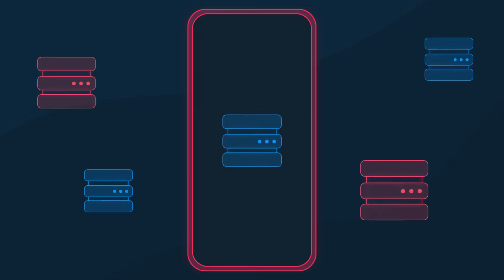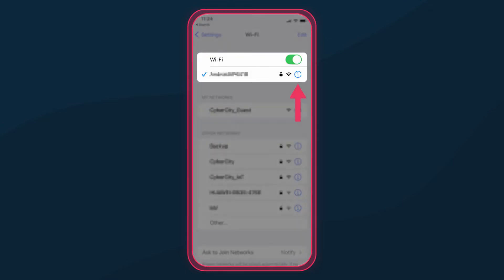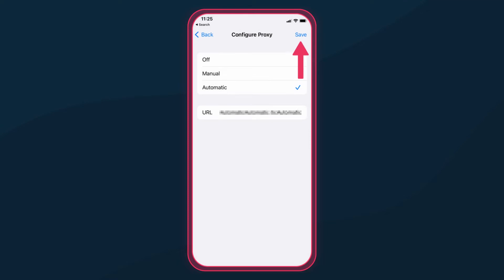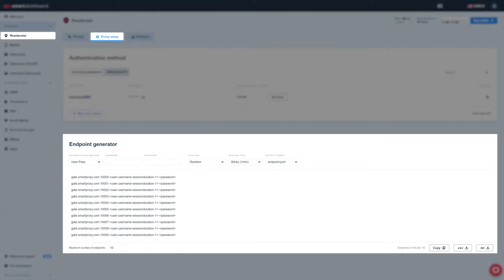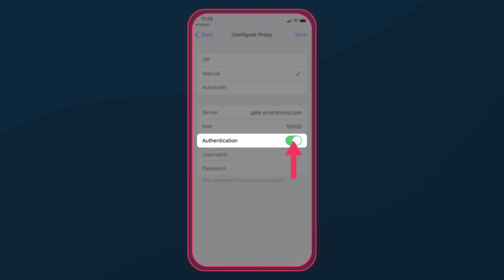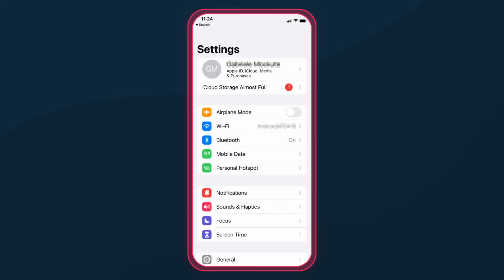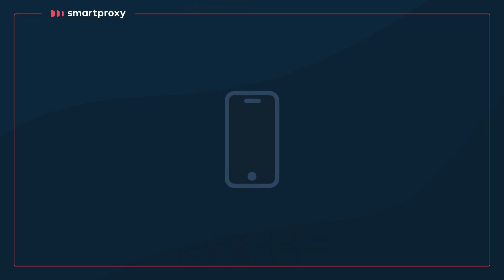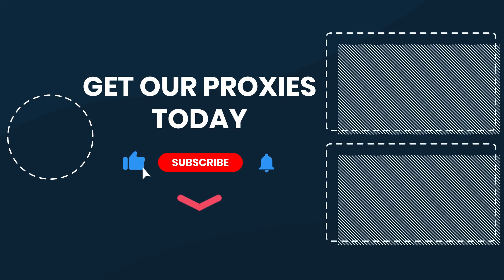How To Set Up A Proxy On iPhone Step-By-Step (Updated Video Available)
Wanna use your HTTP(S) proxies on any iPhone? Don't worry - proxy setup on iPhone is easy. Follow along as we show you how to adjust the proxy settings, configure and authenticate your IPs, and get browsing within minutes.

It’s your turn to embark on the proxy journey. Get Decodo (formerly Smartproxy) residential, mobile, and datacenter IPs today!

❗FYI, only HTTP(S) proxies work with iPhone devices. You won’t be able to set up SOCKS5 servers through the settings.

❓What is an iPhone proxy server?
A proxy server is an intermediary between your iOS device and the internet. It lets you bypass location blocks, hide your IP address and strengthen your online security. The main proxy types are residential, mobile, ISP, and datacenter proxies. Proxy types differ in their speed, geo-location coverage, and how they are sourced.